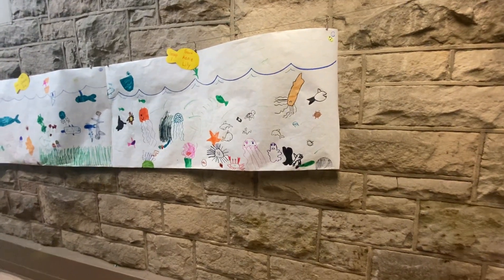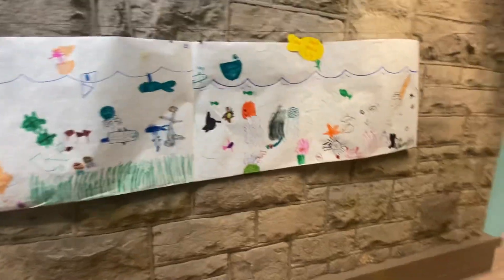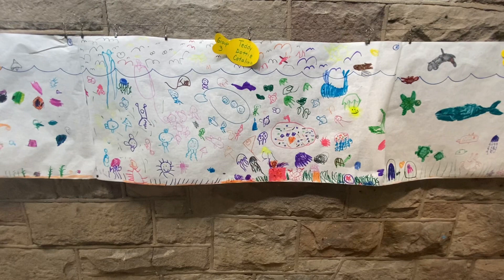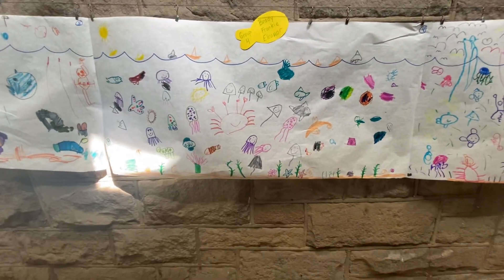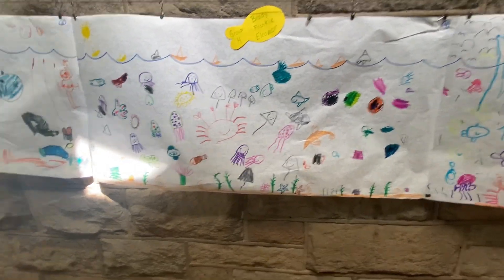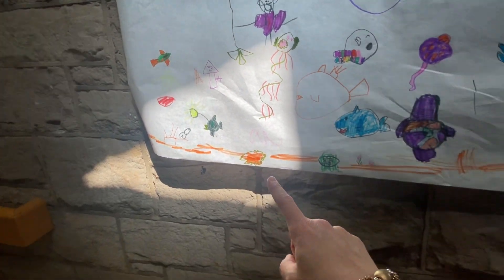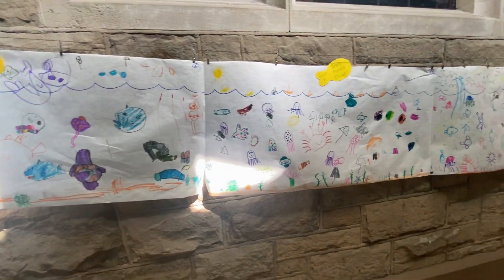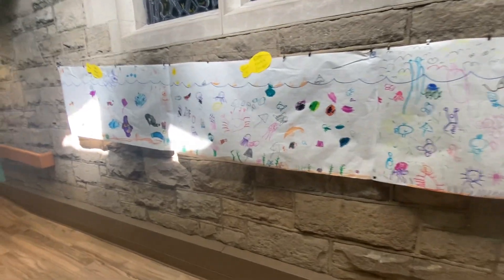Our Ocean Creation